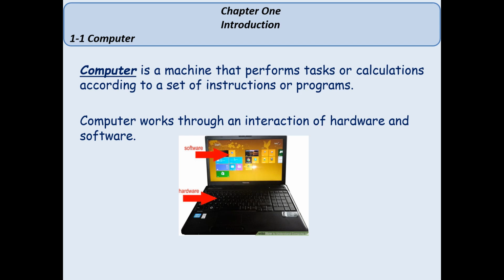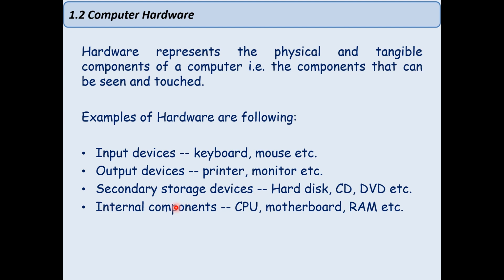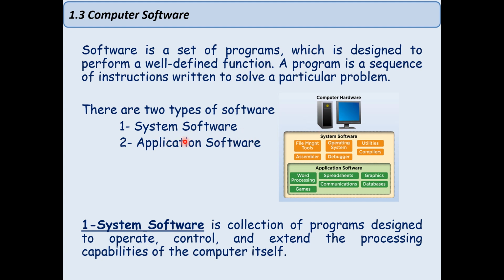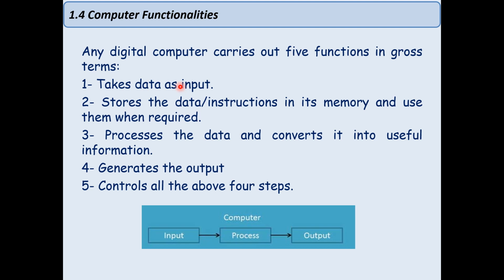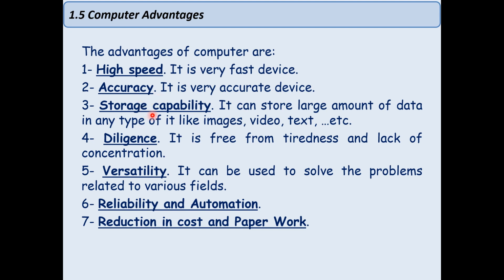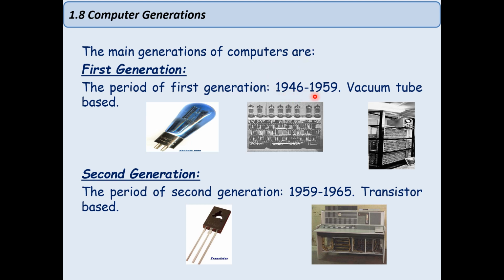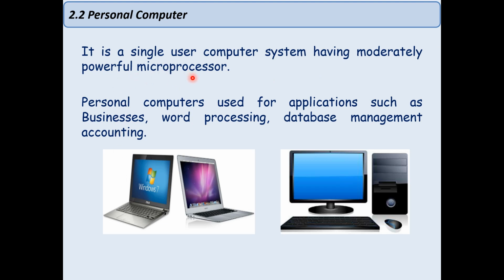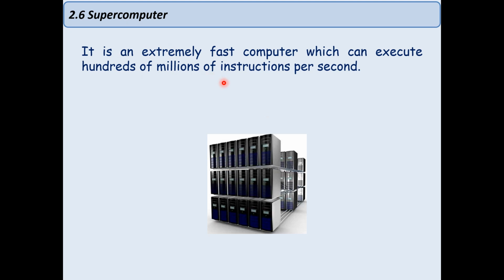Computer Skills Lecture 1 - Introduction to Computer - Part 1